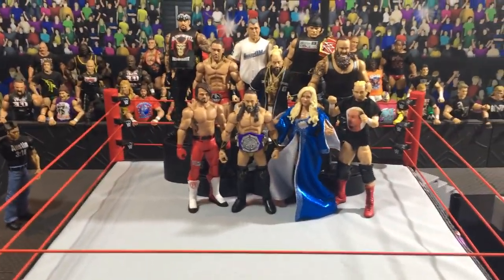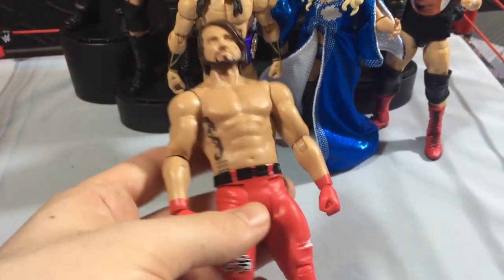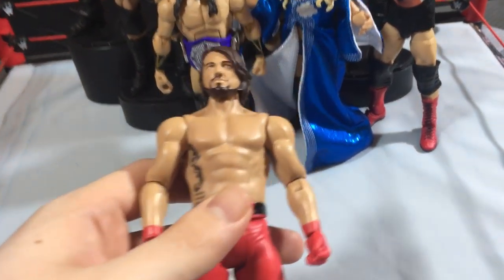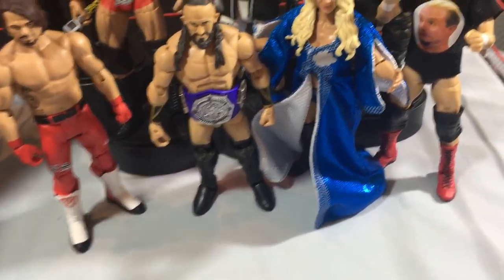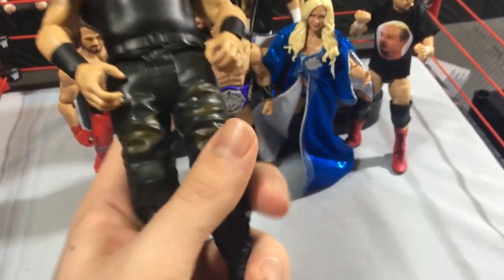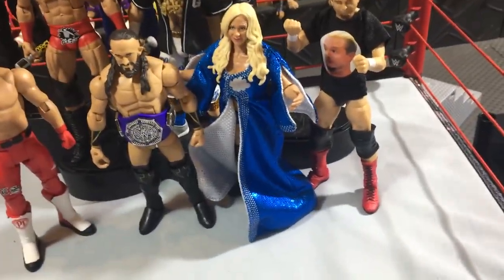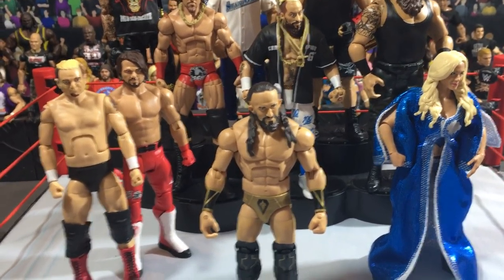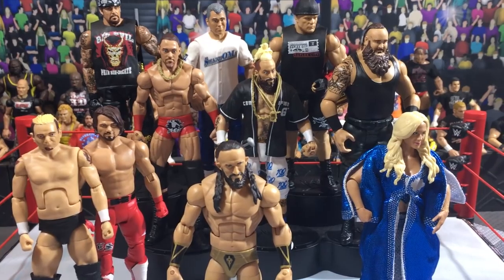LOOK WHAT NEW WWE FIGURES WALKOUTWEAR SENT ME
New WWE Figures including Elite 54, Elite 55 and new Basics!

Check out our Ebay Page for our available Custom WWE Mattel Figures:
► goo.gl/RHWQI9